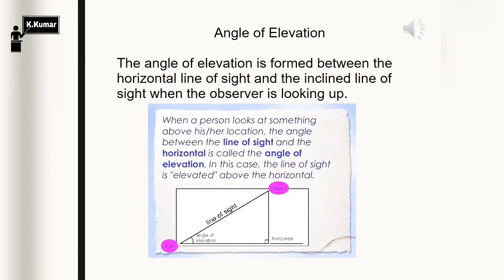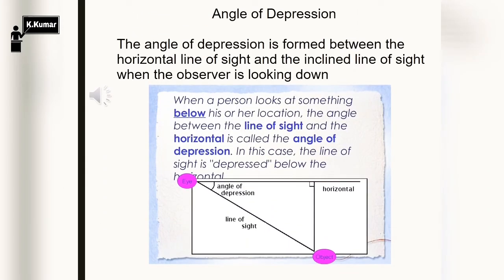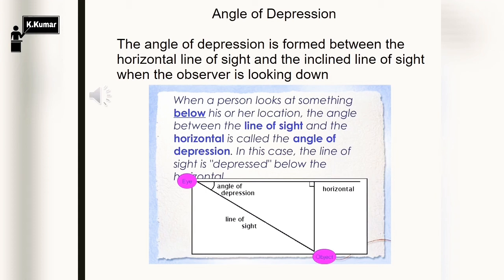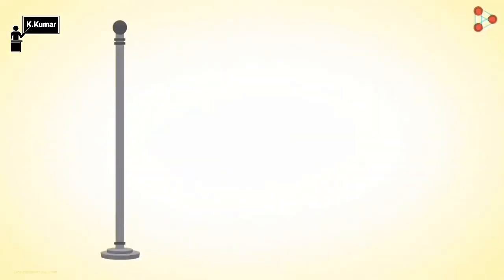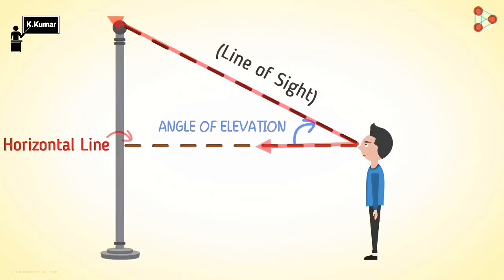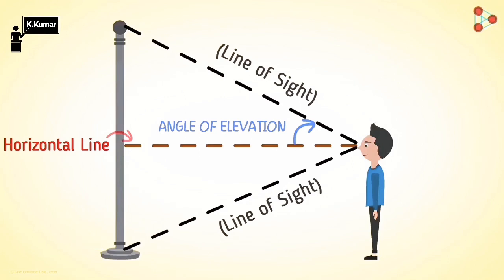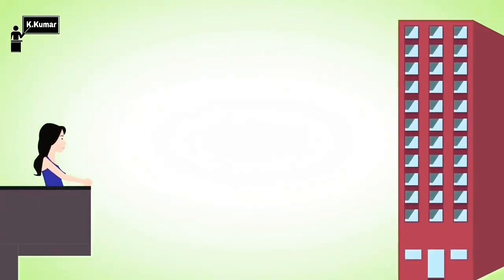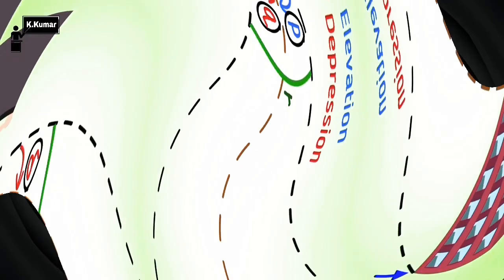Intro. to Angle of Elevation and Depression